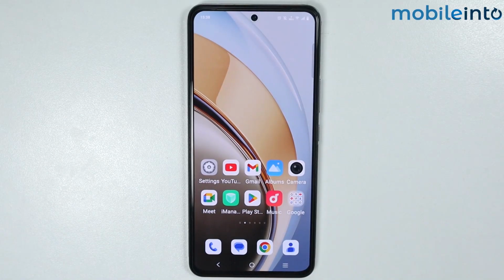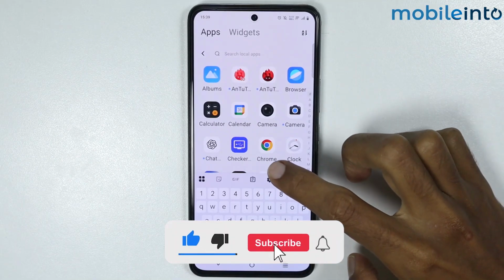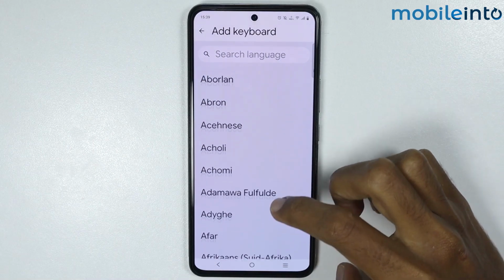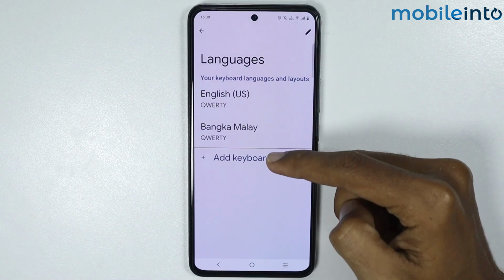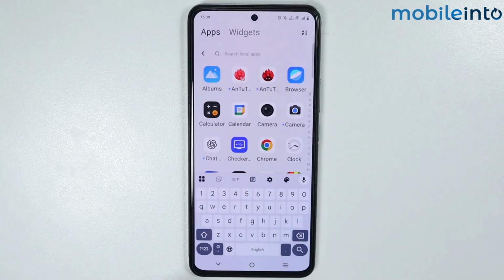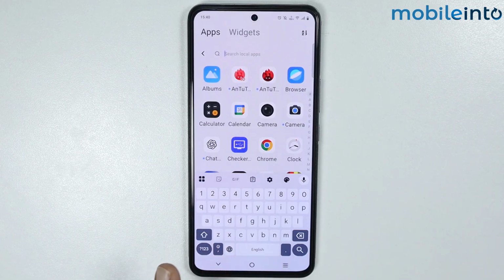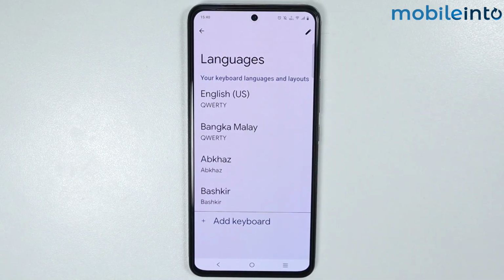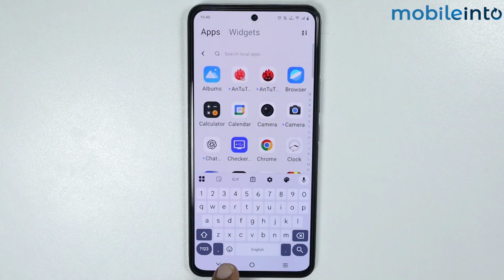How to Change Keyboard Language in Any Vivo Phone - Keyboard Setting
How you can change keyboard language on vivo phone. If you want to set another language, for example to type in regional or international languages, or find keyboard setting in vivo phone, follow these steps.